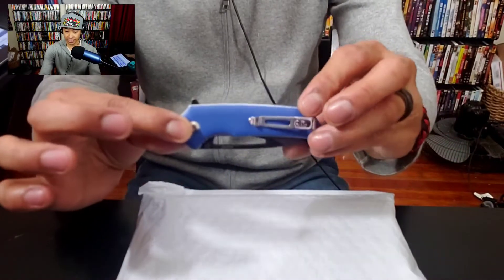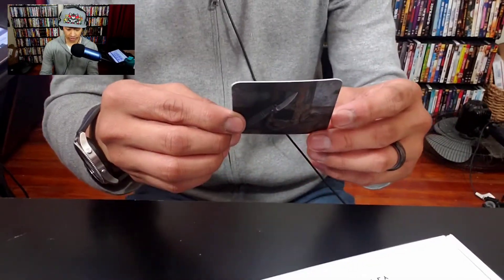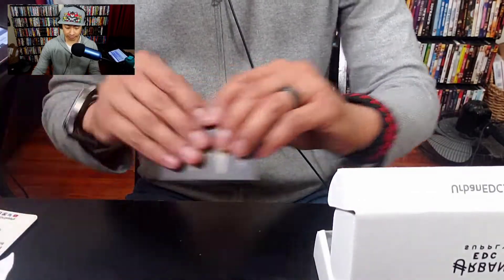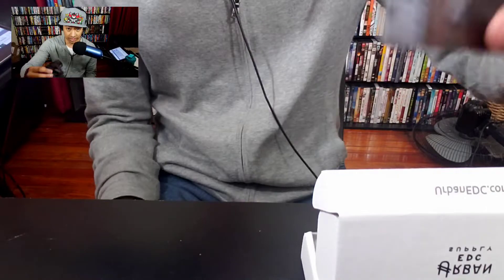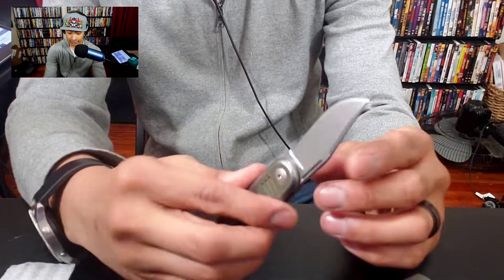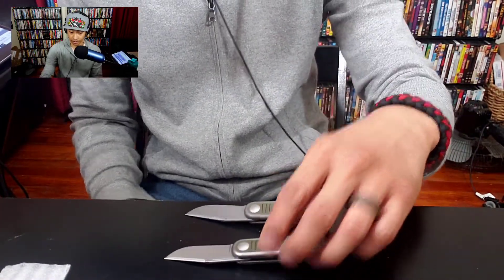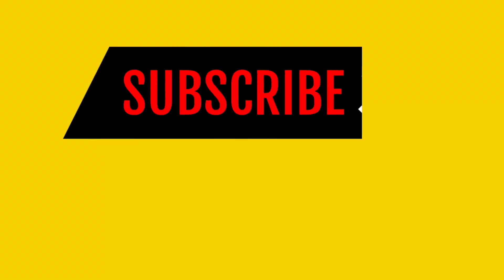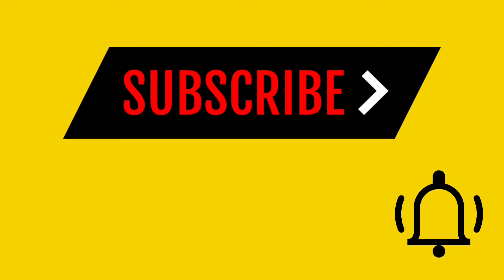Baby Barlow Again? - Mystery Unboxings 08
I don't know what is happening.  I have two Justin Lunquist Baby Barlows from Urban EDC Supply.  I'll try to get to the bottom of it